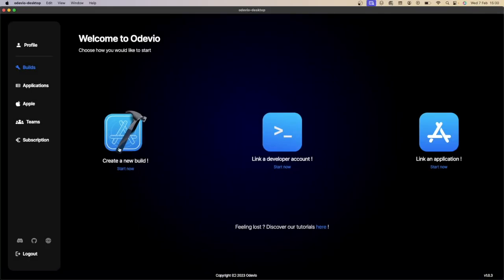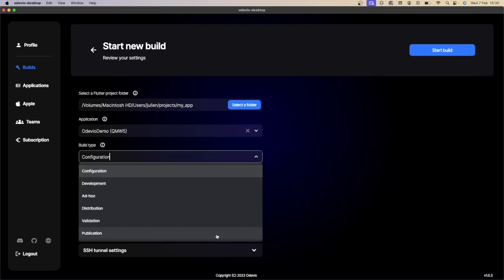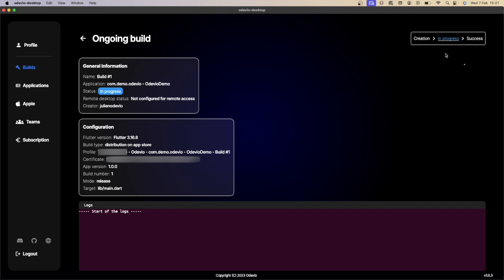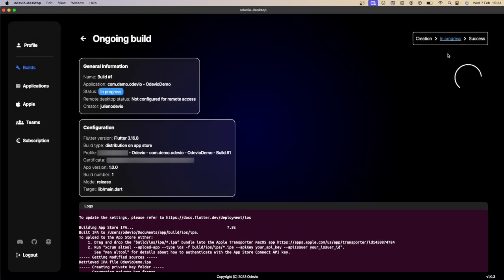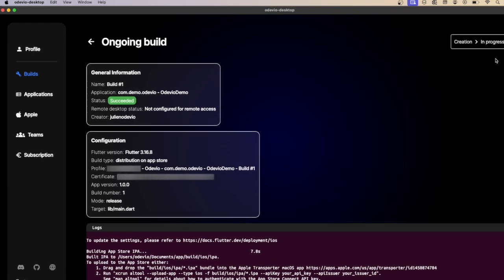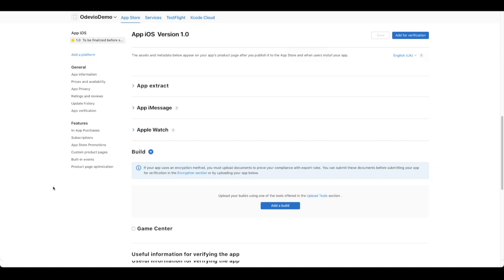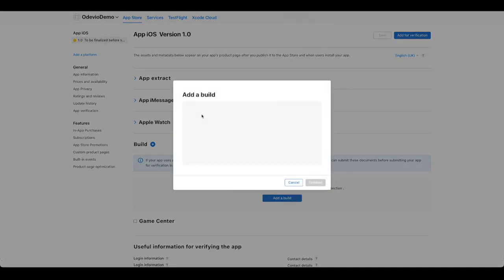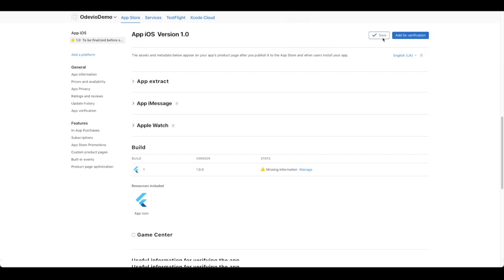How to build & publish a Flutter iOS app without Mac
In this tutorial you will learn how to build and publish your Flutter app for iOS even if you don’t own a Mac. You will be shown how to achieve it yourself in a few minutes with Odevio.